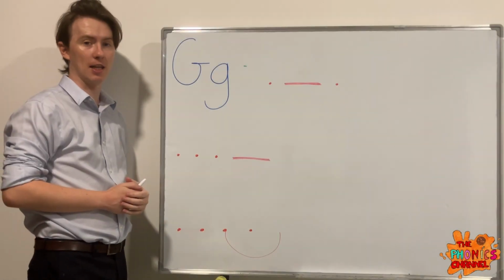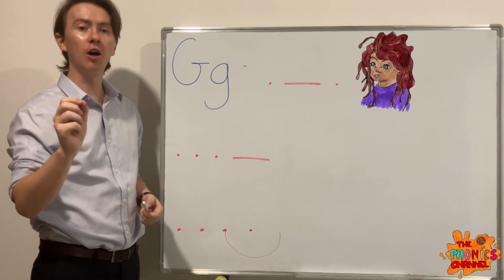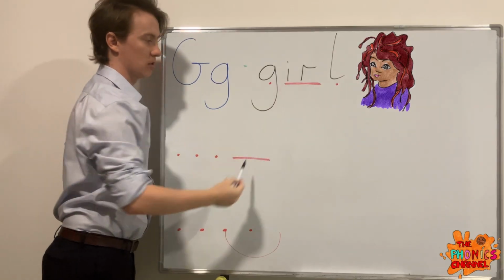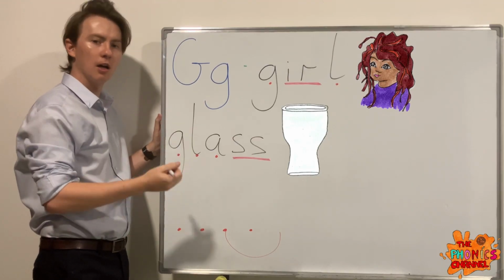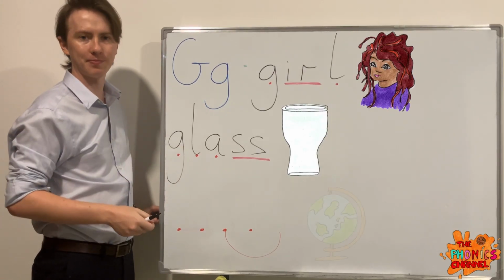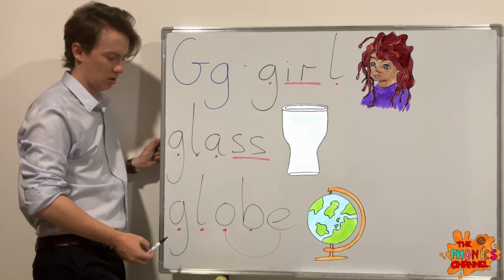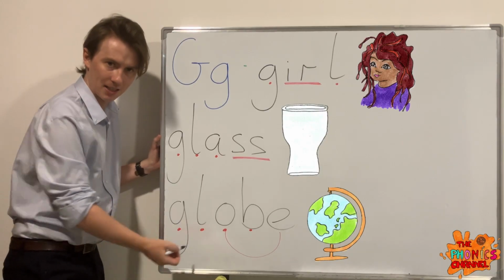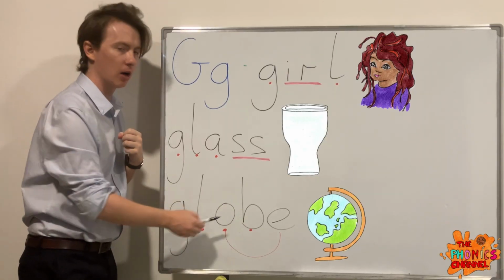Quick Phonics for Beginner Adult Learners - Letter G Sound with Words - Lesson 7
Quick Phonics for adult learners using English, British Pronunciation. We will learn about the Letter and Sound G from the alphabet and look at words with this sound. These lessons aim to be below 5 minutes in the range of 2-4 minutes in length. Welcome to The Phonics Channel. I'm Mr Tom!